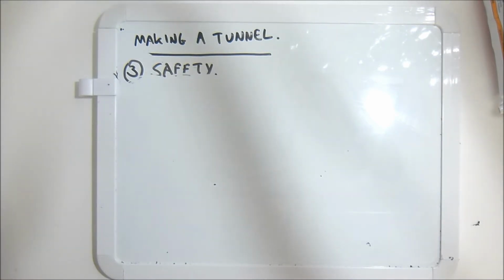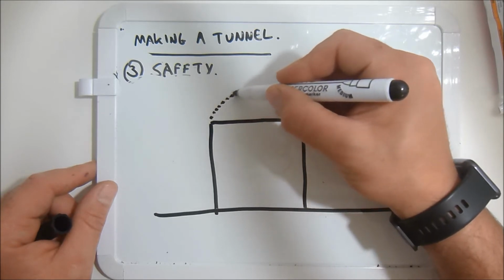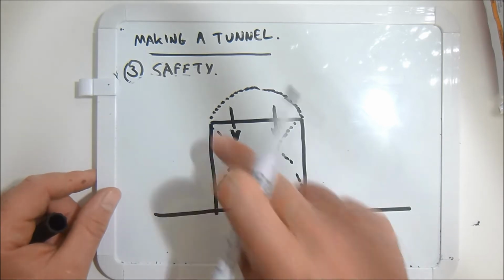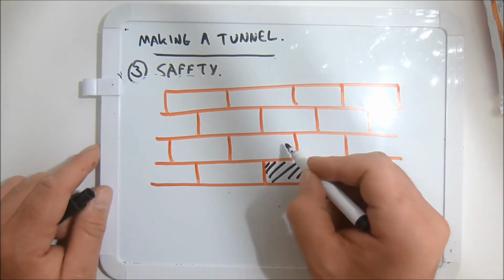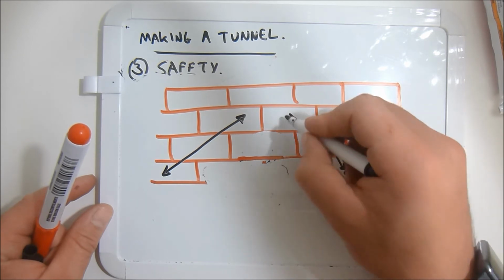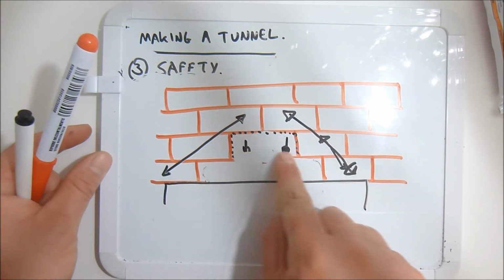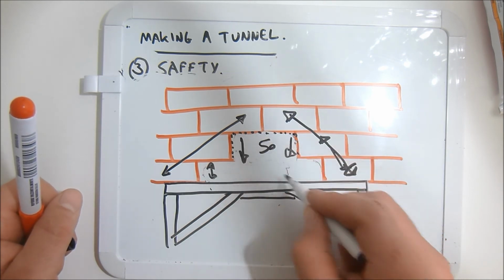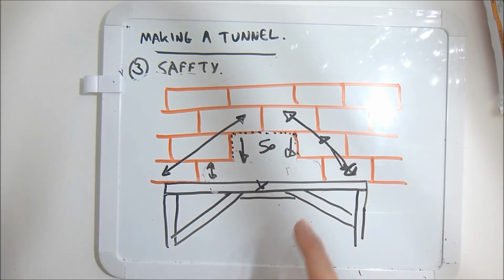Safety while digging horizontally part 1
How does a ceiling collapses and how can you calculate this in your tunneling?